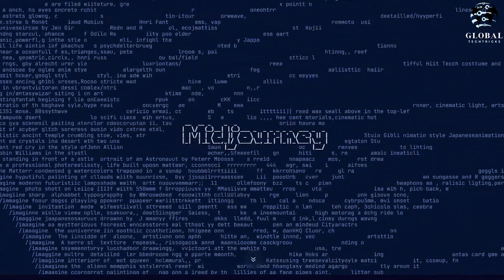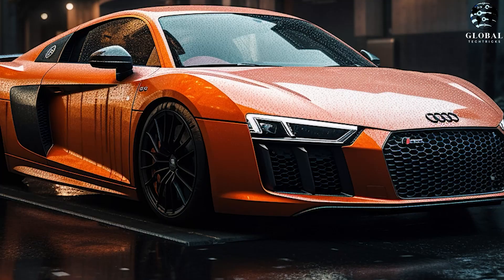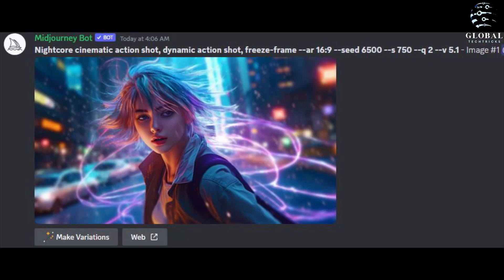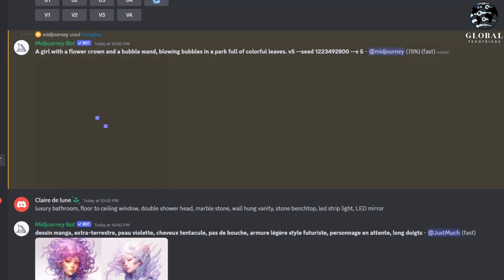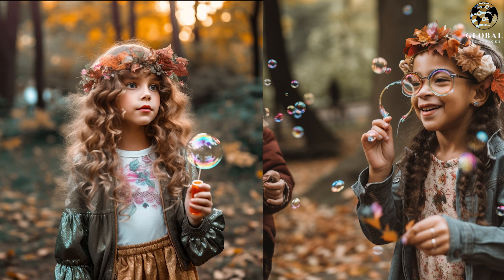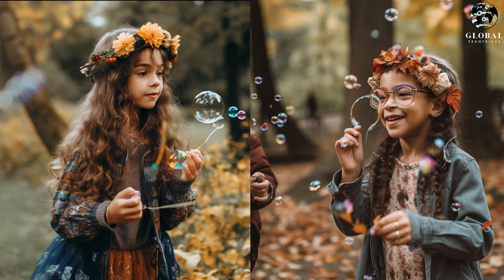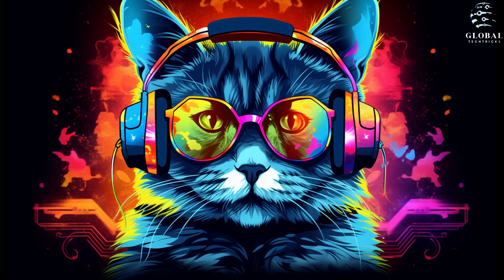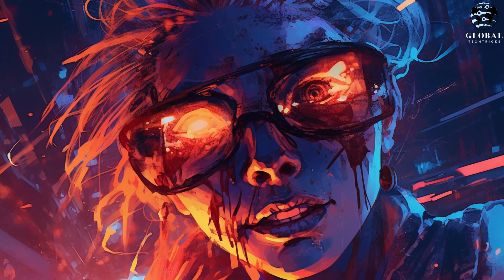Midjourney 5.1 | New Midjourney Update | Midjourney version 5.1 Raw Mood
Midjourney 5.1 AI tutorial, we'll cover the basics of using Midjourney 5.1 and Midjourney version 5.1 Raw Mood to create stunning ai generated pictures.

In this tutorial, we'll be working with the Midjourney 5.1 raw style which is a new midjourney update. This style allows you to capture the raw footage of your character in context, which will help you to improve the realism of your art. After watching this tutorial, you'll be ready to create your own art easily Midjourney 5.1!

Welcome to this MidJourney 5.1 tutorial, where we'll explore the latest version of Midjourney. Midjourney version 5.1 Raw Mood brings a variety of updates and improvement and that is raw mode, which allow for more precise and customizable text generation. With the Midjourney version 5.1 Raw Mood prompts, you can create even more diverse and complex text outputs. In this tutorial, we'll cover all the MidJourney 5.1 updates, including version 5.1's new features like the raw mode, and provide some useful MidJourney prompt tips to improve your AI-generated text. If you're new to MidJourney AI or looking to improve your skills, this MidJourney AI tutorial will help you understand everything about version 5.1, from the raw mode to the stable diffusion. So, let's dive in and explore the latest version of MidJourney, MidJourney 5.1.

This update includes a new raw style, v5 prompts and a guide to help you use Midjourney effectively.

If you're a lover ai generated art, then you need to check out Midjourney 5.1! This update includes a new raw style that makes it easy to see all of the information you need at a glance, as well as v5 prompts that will help you plan your journey with ease. With this guide, you'll be able to use Midjourney to plan your entire travel experience!

Welcome to the Midjourney 5.1 Raw Style! This is the newest update to the Midjourney 5.1 program, and it's packed with new features and improvements.

II'll be also showing you the new midjourney v5.1 prompts and how to use them. I'll also be demonstrating how to create your own midjourney v5.1 raw style, and I'll be releasing the Midjourney V5.1 prompt pack as a free download on the official Midjourney website.

I hope you enjoy this new update to the Midjourney program! Be sure to check out the Midjourney website for more information and updates on this amazing program.